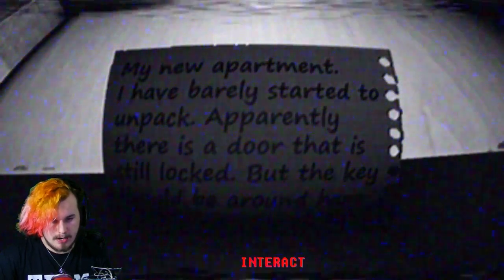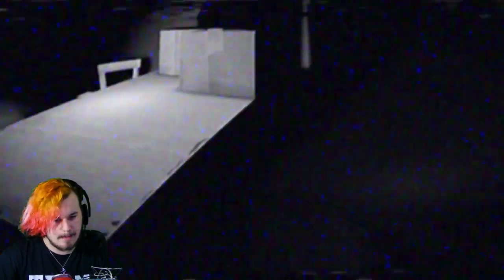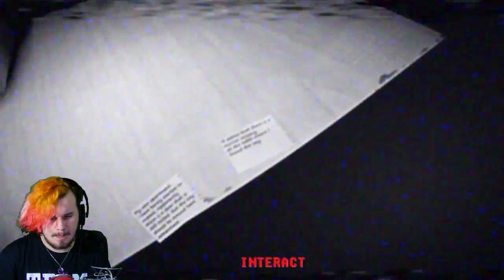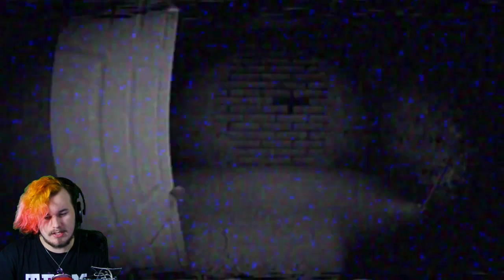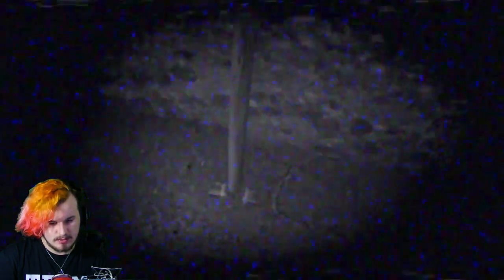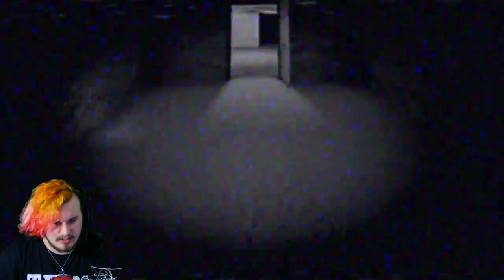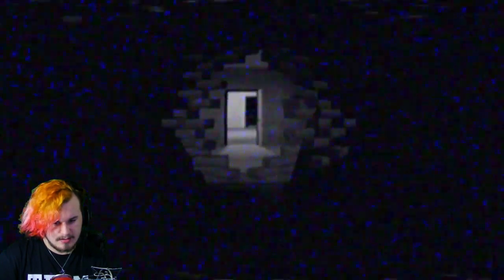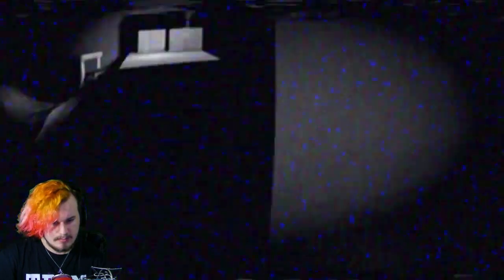GET ME OUT OF HERE!! | Exposure Gameplay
Exposure is a short surreal indie horror game where you move into a new place but something isn't right, but what could it be.

►Want to join a network like me? Apply here;